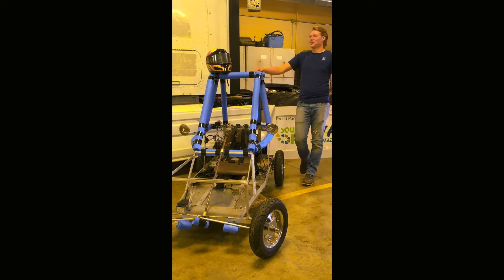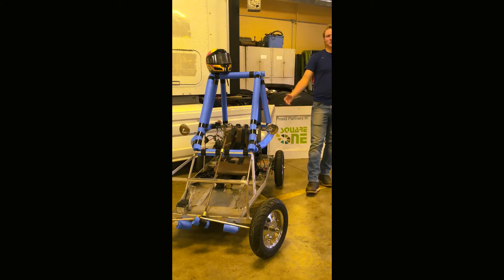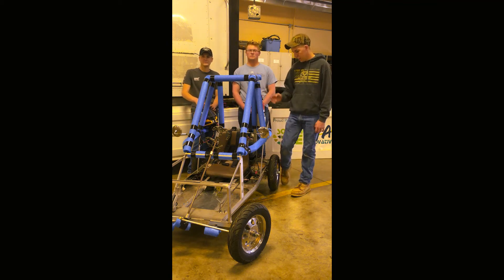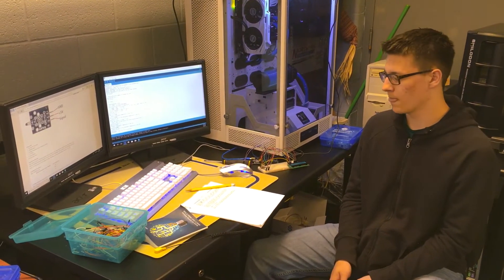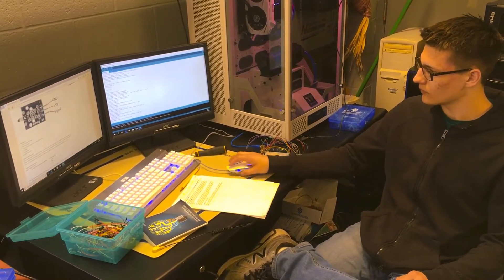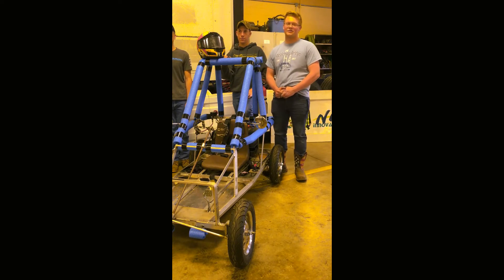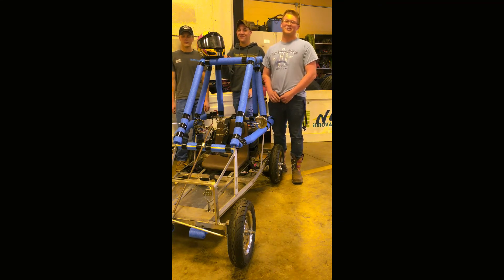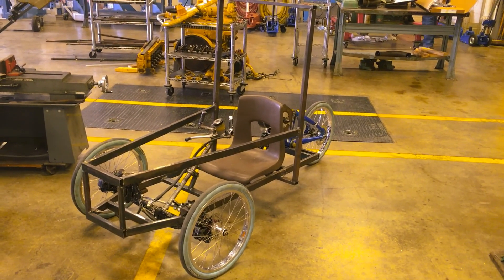Lapeer IVD Full Size Large